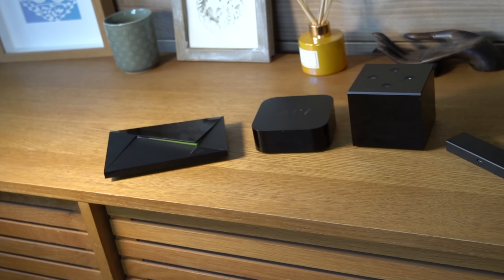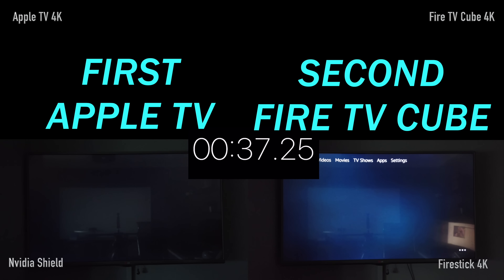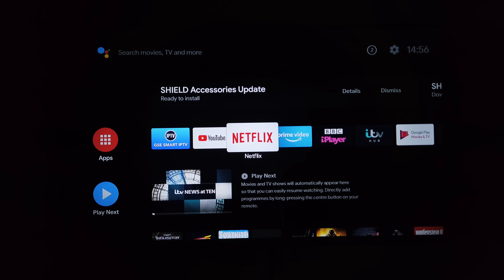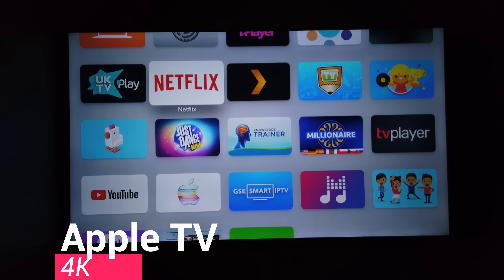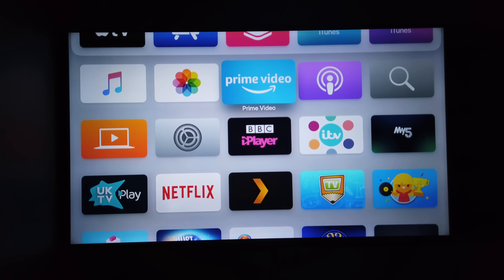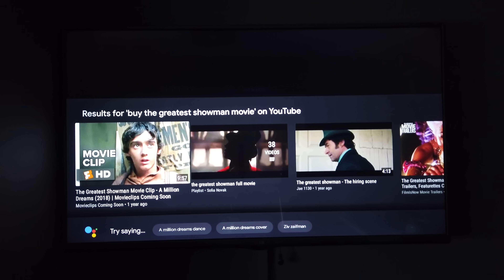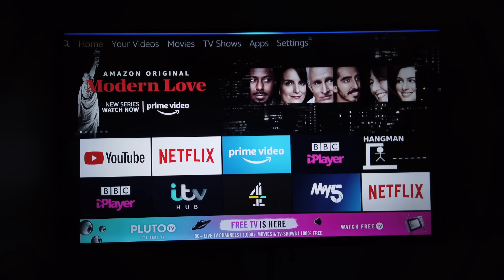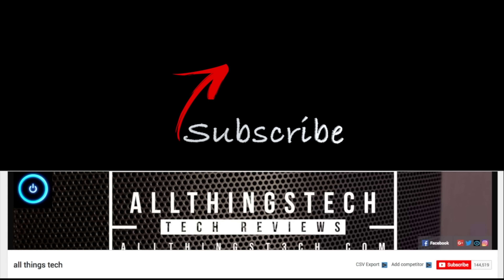Fastest 4K Streaming Device | Apple TV, Nvidia Shield, Amazon Fire TV Cube or Amazon Firestick 4K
Some results will surprise you!
Check them out here:
Amazon Firestick 4K
Amazon Fire TV Cube
Apple TV 4K
Nvidia Shield